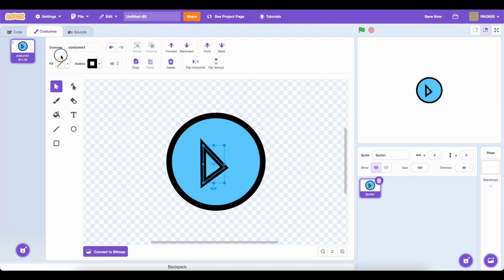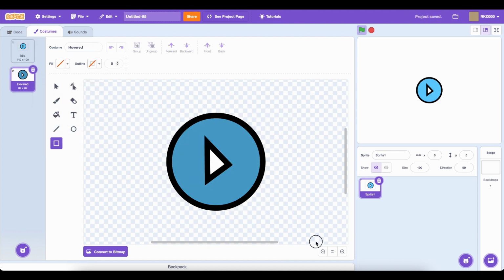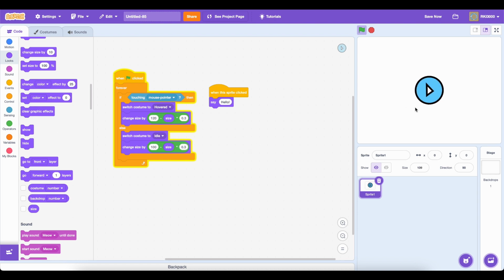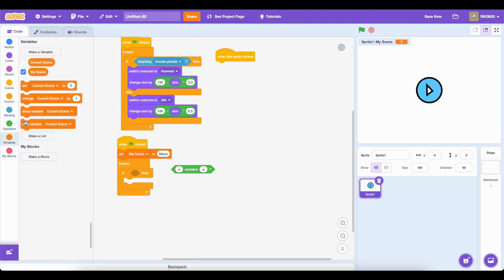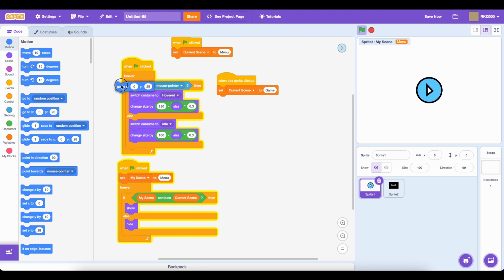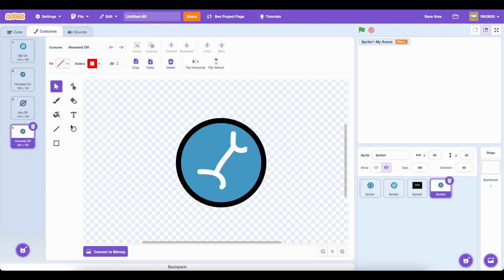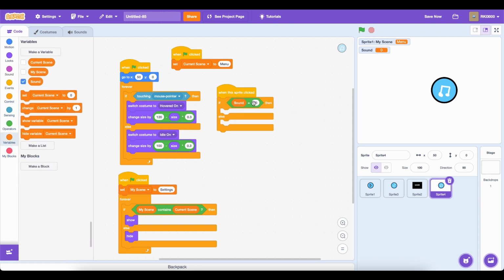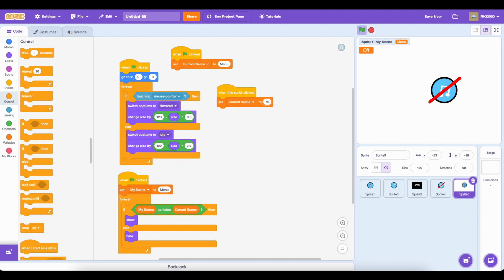Make Buttons In Scratch - Tutorial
In this Scratch tutorial I will teach you how to make a scene system similar to the one in unity. I will also teach you how to make scratch buttons and toggle buttons to transition between the scenes.

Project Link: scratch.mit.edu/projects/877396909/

Other sfx are from the scratch.mit.edu website